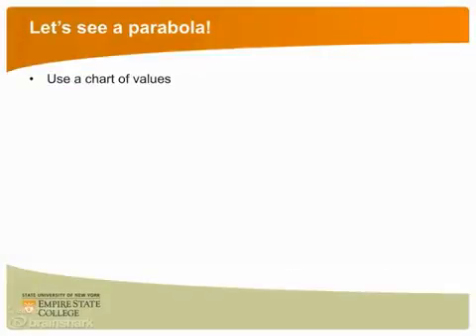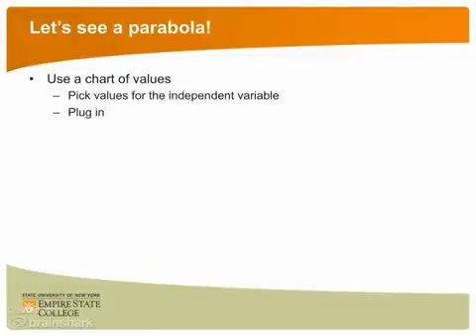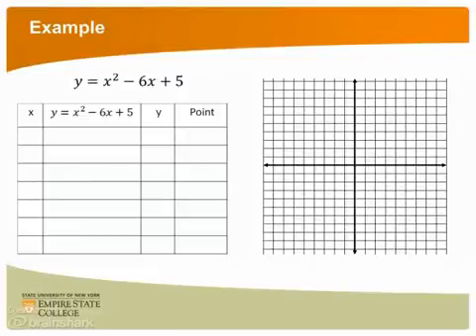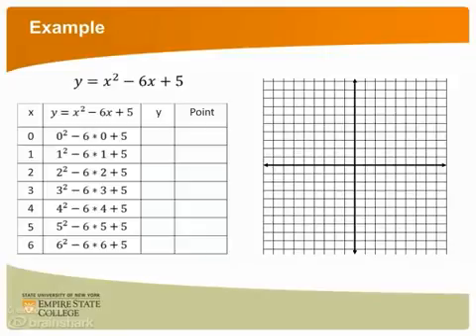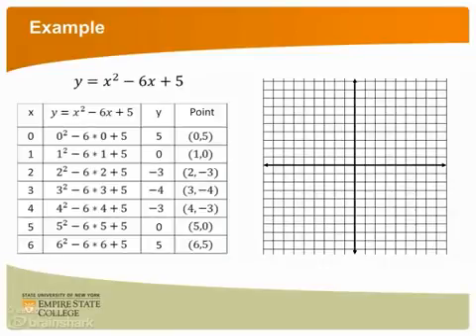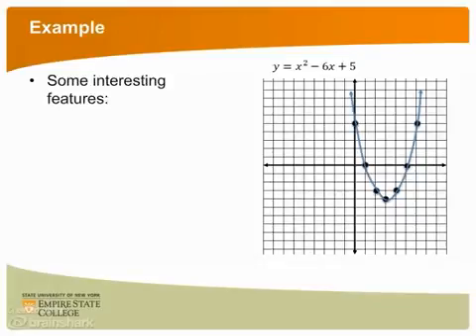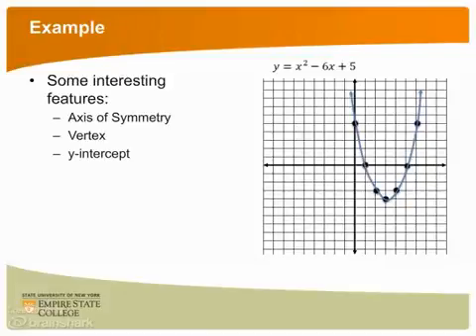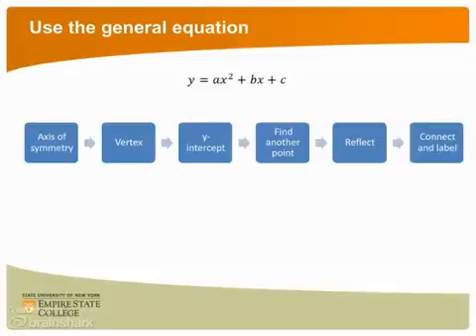graphing quadratics part 1